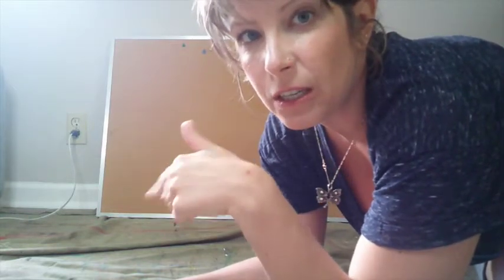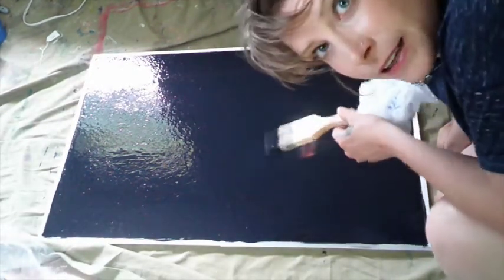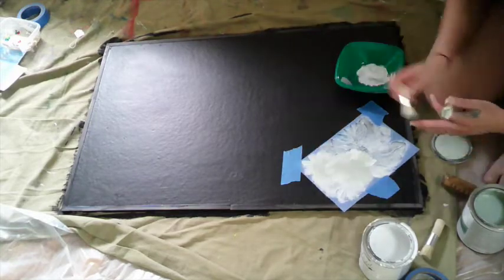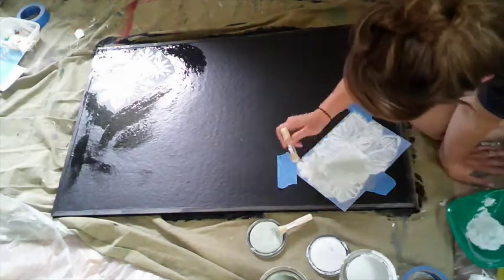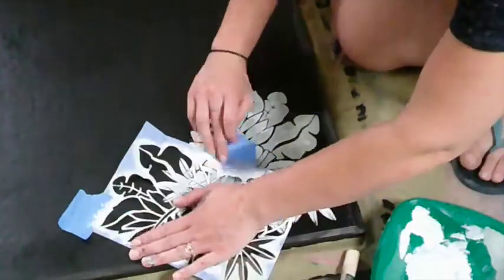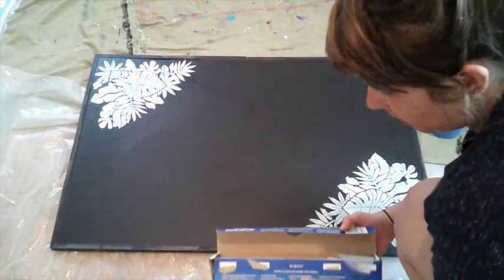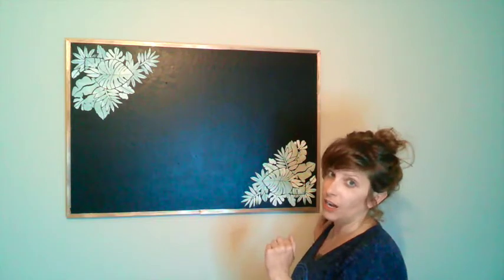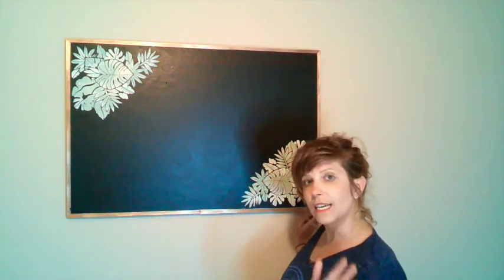DIY Magic Cork Board to Chalkboard Makeover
What do you do with a boring old cork board that looks like every other cork board?
 Well why not add a bit of Rustoleum Chalkboard Paint to make it a Chalkboard as well a cork board?!?!?!

I loved being able to try out chalkboard paint because I never have before when it was all the craze a few years back. I was very impressed by how well it coated the cork as well as over the metal before I sprayed it that beautiful copper color!
Everything else came out better than I could've hoped for just trying out paints I had in my basement, so a bit of an experiement to see how it would all turn out but that's art & it should just be a ton of fun.

I hope you are now inspired to find unusable things in your basement to make something beautiful & cute that you'd want to use again.

Materials used:
Paints available at any large stores, Lowes, Menards, Home Depot or Walmart -
Rustoleum Chalkboard Paint
Rustoleum White Linen Chalk Paint:
Valspar Semi-gloss -  Ballroom Dancing color
Krylon ColorMaster Brushed Metallic Nickel Satin
Rustoleum Metallic Spray
Rustoleum Lacquer Spray

Petift Wooden Stencil Brush (Set of 3):